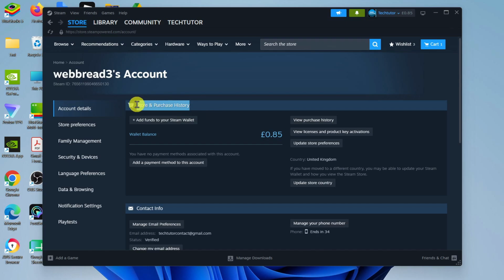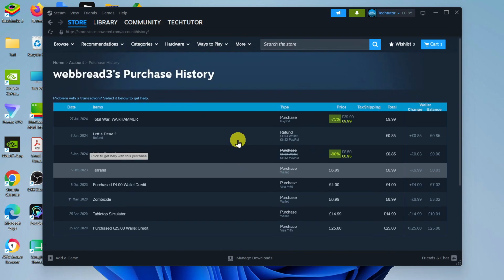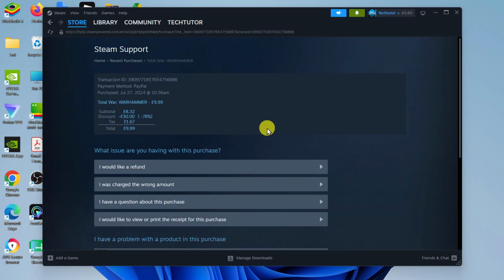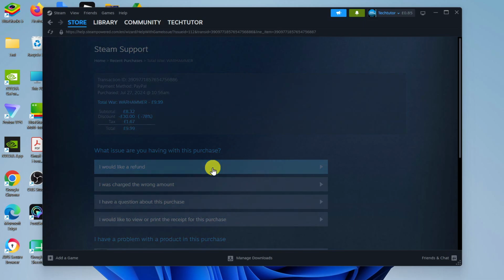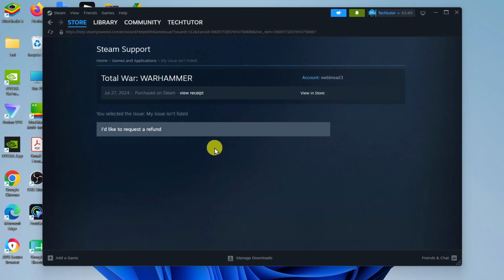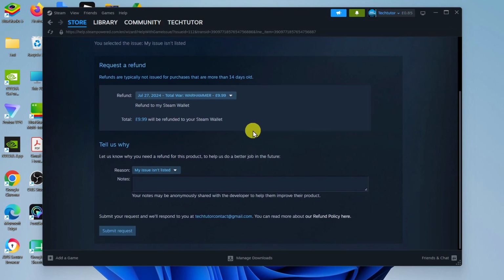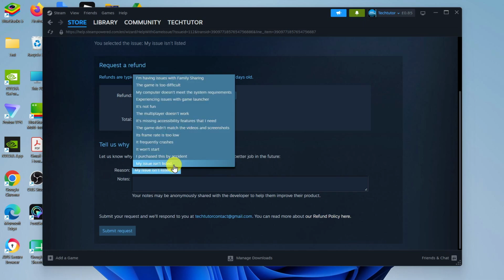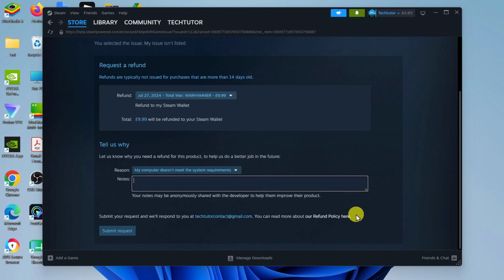How To Refund A Game On Steam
Learn how to refund a game on Steam with this quick and easy step-by-step tutorial. In this video, I’ll show you how to request a Steam refund, find your recent purchases, choose the game you want to refund, and submit a refund request through Steam Support. This beginner-friendly Steam guide is helpful if you bought the wrong game, the game does not work properly, or you want to check if your purchase is eligible for a refund.

Thanks!